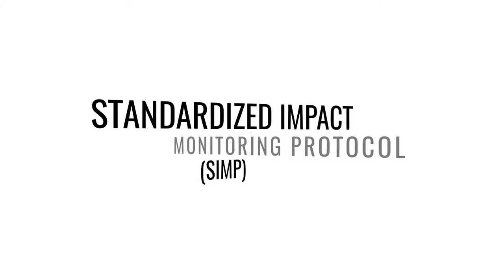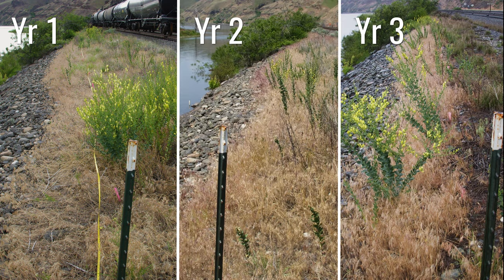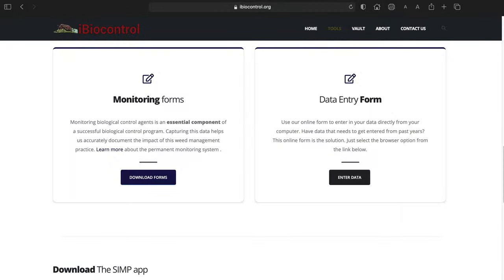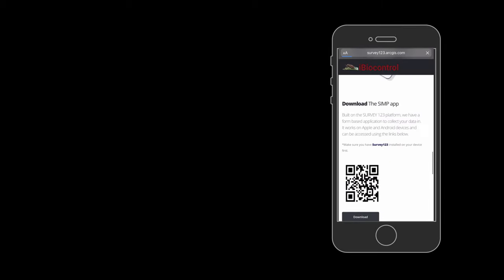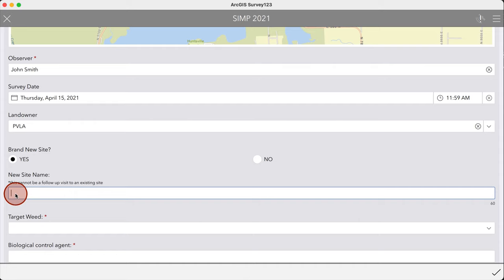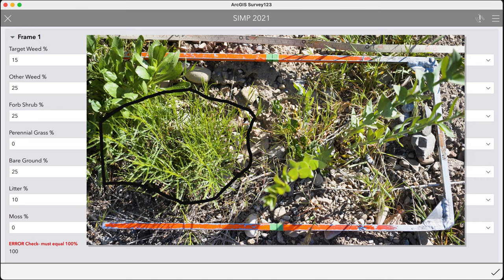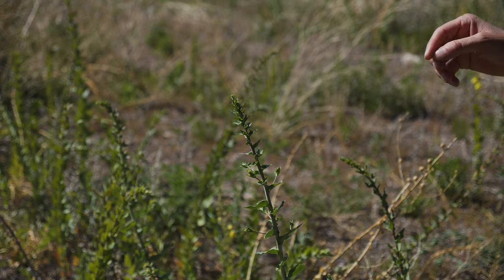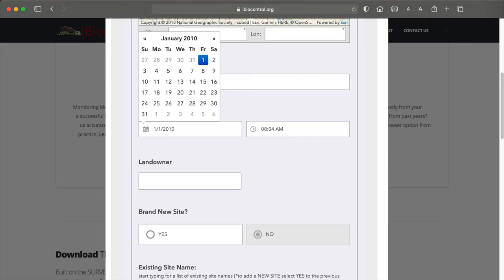12. Standardized Impact Monitoring Protocol (SIMP)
This video provides a step-by-step tutorial for utilizing the Standardized Impact Monitoring Protocol for monitoring your biological control agent release site.